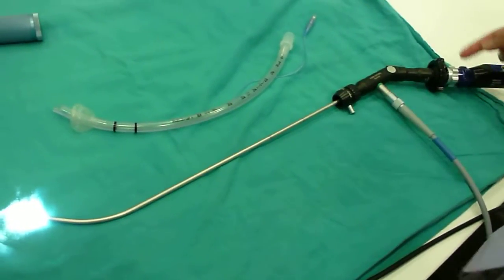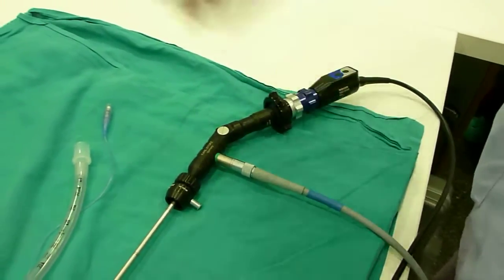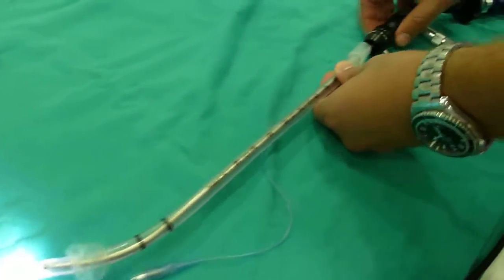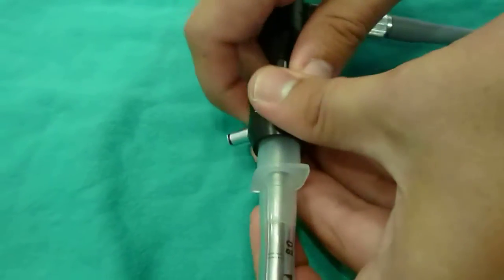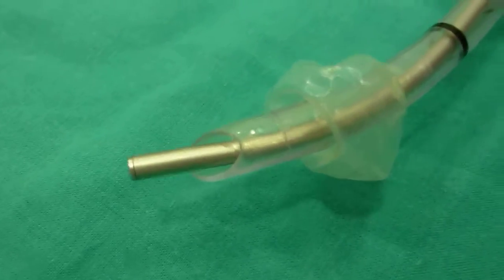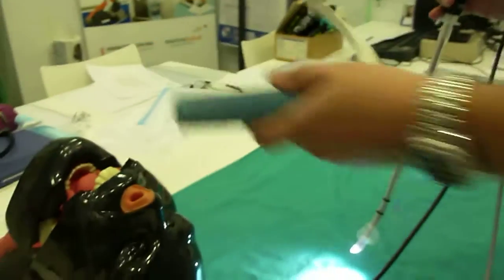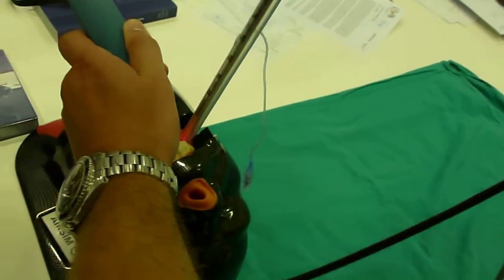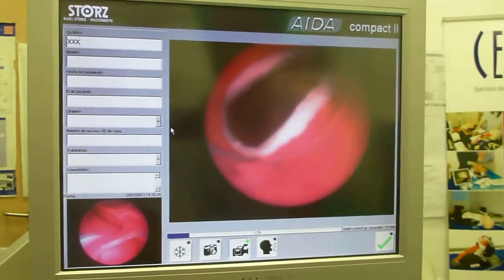Bonfils technique Training endotracheal intubation CEDIVA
The goal of the first few attempts at fiberoptic intubation should be limited to only laryngeal exposure, later followed by tracheal exposure.(Ovassapian A. In:Fiberoptic Endoscopy and the DA). With the Bonfils, once exposure is obtained ,the trainee should proceed to ventilate the patient, securing the airway by standard rigid technique.